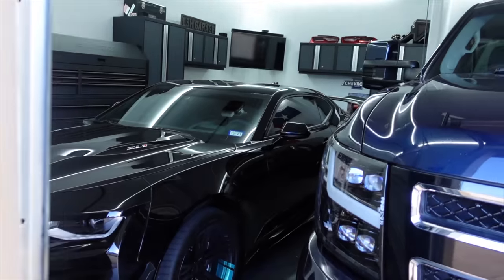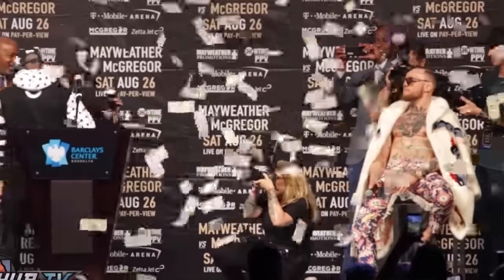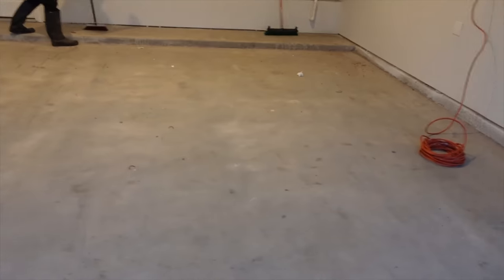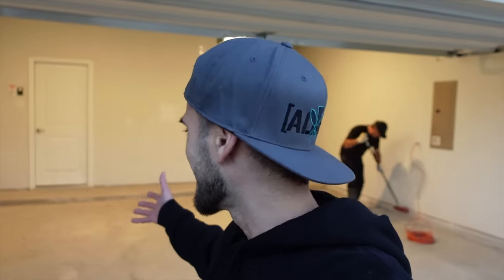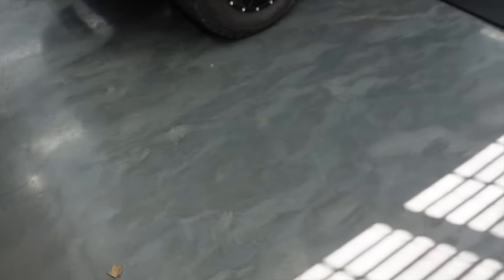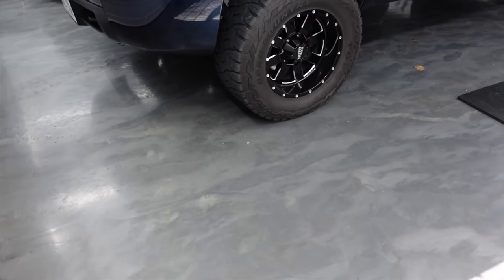Rustoleum ROCK SOLID Perfect Results [Secrets]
After 4 garages and 2 years, we figured out how to get the PERFECT FINISH! Rustoleum Rock Solid Epoxy - High Gloss Black 2.5 Car Kit

Mahalos from the Lonestar Hawaiian Garage!

Rustoleum Epoxy Product Used in Video
Rustoleum Concrete Patch Used in Video

-Aloha-